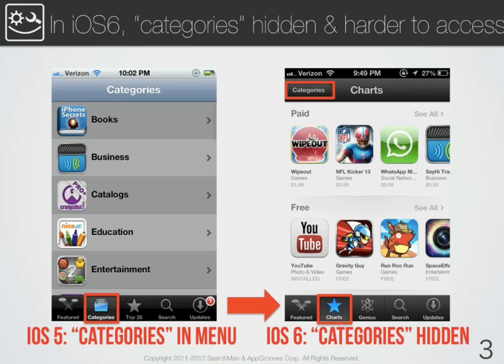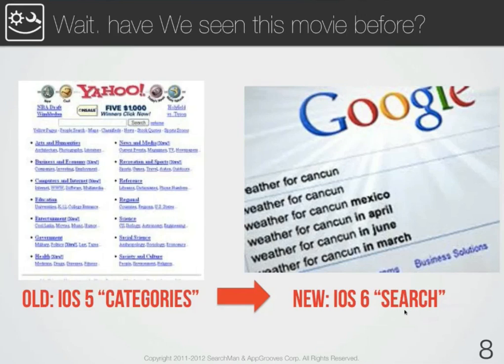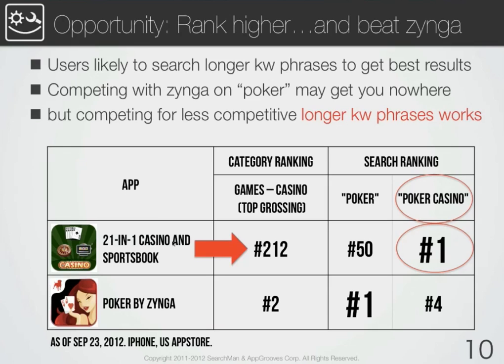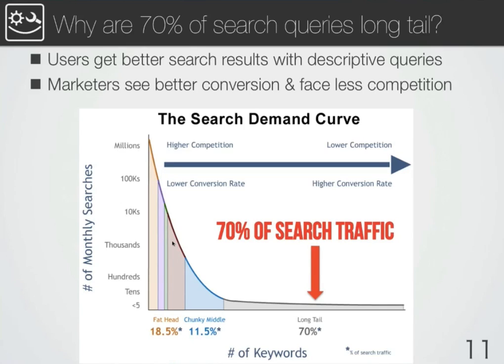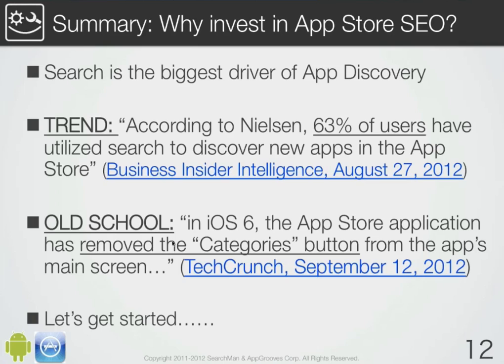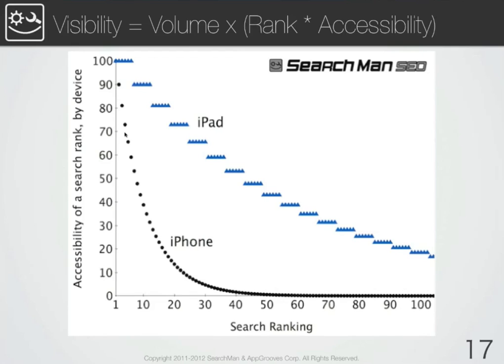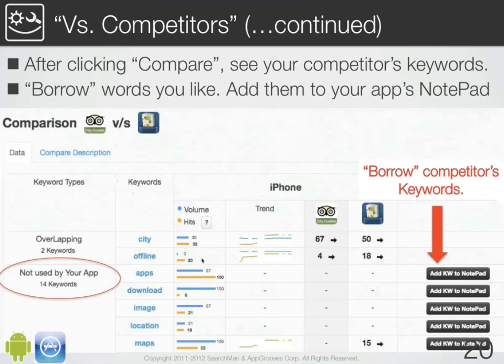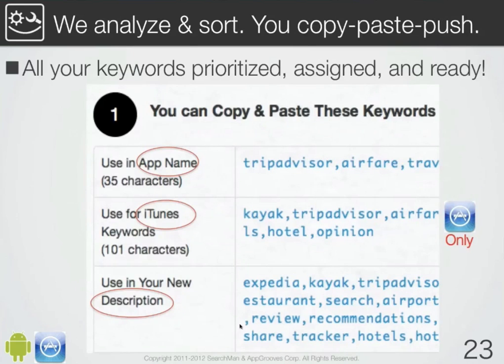Parallel Universe Meetup: SearchMan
Parallel Universe Meetup in Feb 2013 in London, UK.